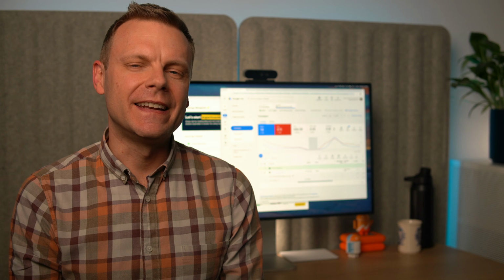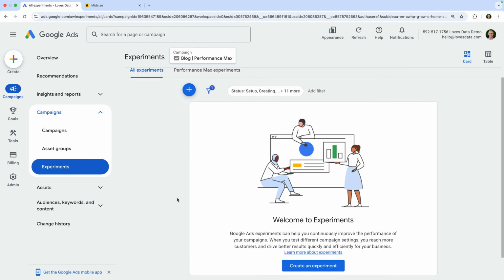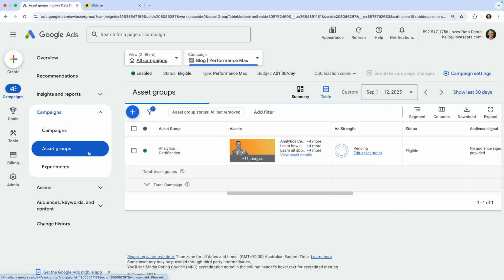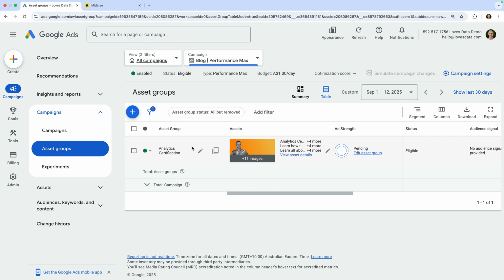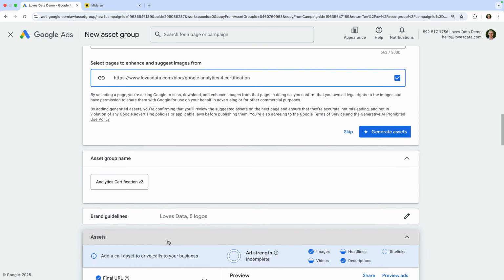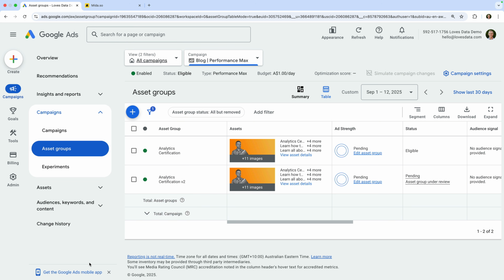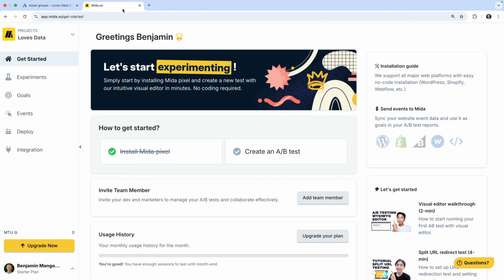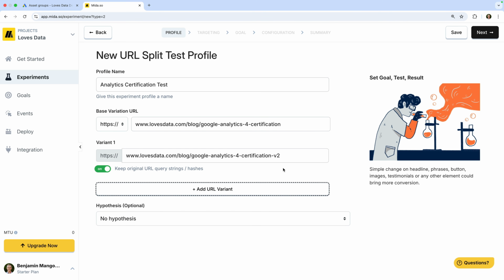How to Test Landing Pages with Performance Max in Google Ads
Learn how to test different landing pages with your Google Ads Performance Max campaigns. In this step-by-step tutorial, I’ll show you two ways you can run landing page tests.

First, we’ll look at creating a new asset group inside your Performance Max campaign. This approach lets you duplicate your existing asset group and update the final URL, allowing you to see which page drives more conversions. Then, we’ll look at how to set up an A/B test using a dedicated testing platform like Mida.

Testing your landing pages is one of the most effective ways to boost campaign performance. With the right setup, you can find out which pages deliver the most conversions and optimize your Performance Max campaigns.

JUMP TO A TOPIC:
00:00 Introduction
00:45 Experiments in Google Ads
01:47 Testing with asset groups
04:03 Setting up an A/B test in Mida
05:45 Conclusion